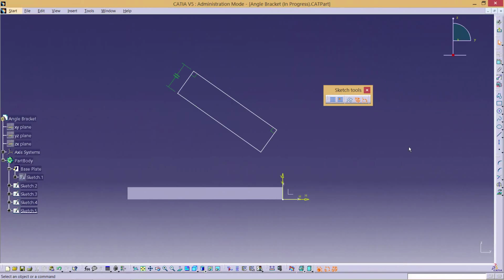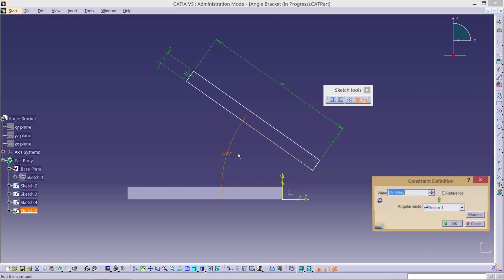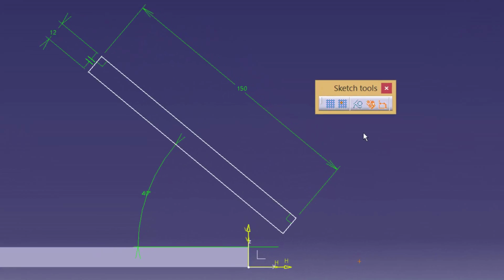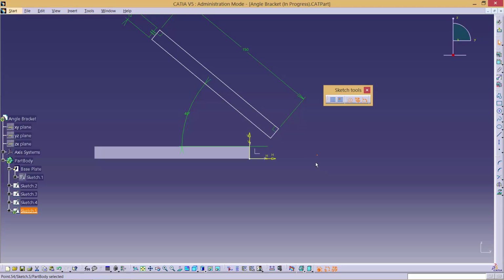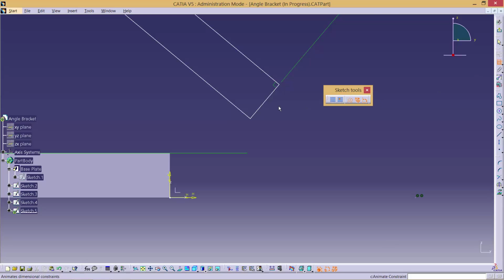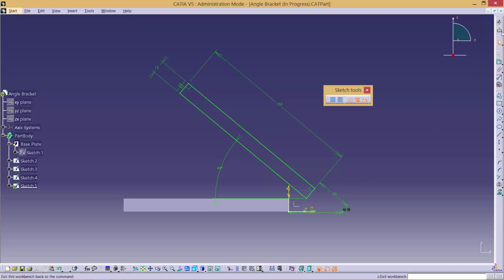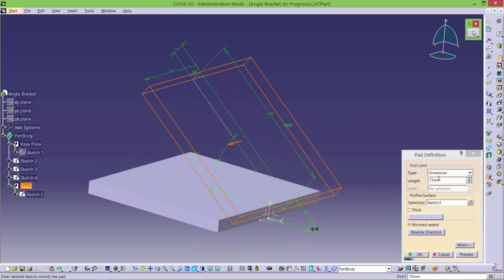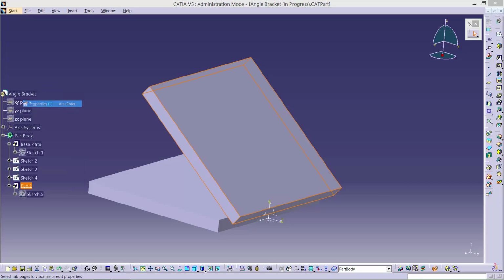CATIA Angle Bracket 3D Tutorial 5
Welcome to this video series! In this tutorial you will learn about construction geometry. You will also learn more about constraints and the pad tool.